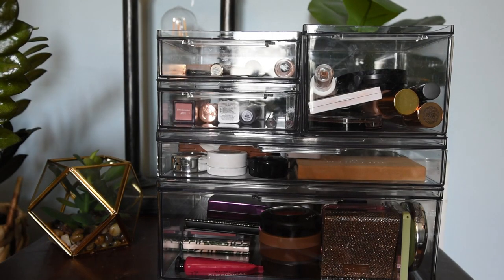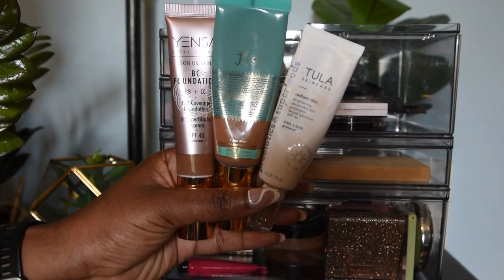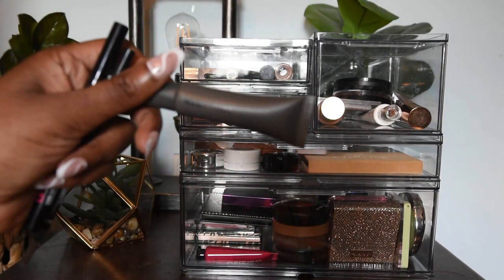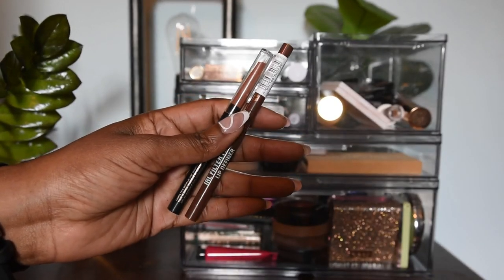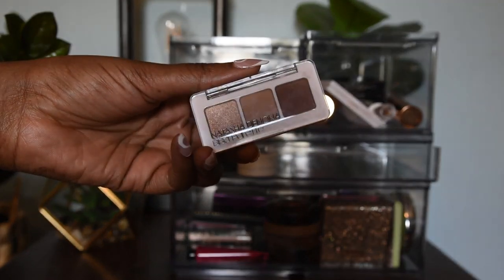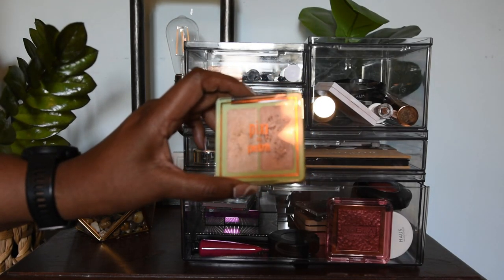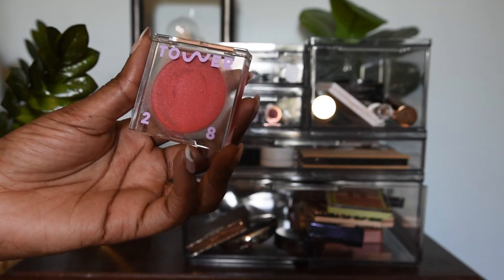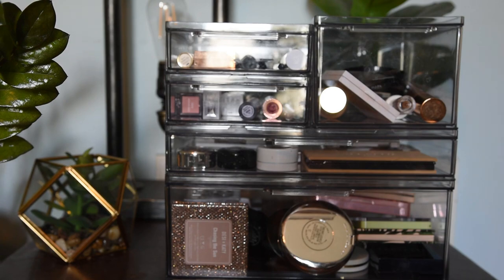SHOP MY STASH | Top Drawer Products!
Hey guys, I just wanted to show yall my collection of makeup that is in my statshdrawer and topdrawer! I hope that yall enjoy this video and check out down below for links to the items showed in the video!

Container Store Organization

Products Mentioned:
0:00 Intro

2:00 Drawer 1 (Base Products)

Tula Tinted Moisturizer in 25
Juvia's Place I Am Magic Foundation
NYX Cosmetics Brow Pencil in Ash Brown
NYX Cosmetics Brow Pen in Ash Brown
Sephora Micro Smooth Powder in Deep
Dior Backstage Powder in 7N
NYX High Glass Powder in Deep
ColourPop Bits and Pieces Bronzer: Discontinued
About Face Eyeshadow Primer

5:17  Drawer 2 (Misc.)

(mentioned) Charlotte Tilbury Beautiful Skin in 13
Cover girl Trublend in Natural Tan
YSL Lash Clash Mascara
LA Girl Gel Liner in Black
Merit Beauty Brow Gel in Brown
(mentioned) Kiss Lash Applicator
(mentioned) House of Lashes Lash Glue in Clear

7:17 Drawer 3 (Lip Products)

Charlotte Tilbury Lipstick in Walk of No Shame
Natasha Denona Lipstick in Sami

8:36 Drawer 4 (Eye Products)

ColourPop Single in Let Me Pass: Discontinued
Mac Singles in Joy To and Major Win: Discontinued
Too Faced Hot Cocoa Palette
Anastasia Beverly Hills Soft Glam 2 Mini Palette
Mac x Patrick Star Goalgetter Palette: Discontinued
Juvia's Place Chocolate Palette

11:20 Drawer 5 (Cheek Products)

Dose of Colors x Iluvsarahii Highlighter: Discontinued
Dose of Colors x Desi and Katy Highlighter: Discontinued
MAC Holiday Snowflushed Highlighter: Discontinued
Pixi by Petra Highlighter in Subtle Sunrise
One Size Fantasia Highlighter: Discontinued
Anastasia Beverly Hills Hazelnut Bronzer
Tower 28 Shimmer Bronzer in Pacific Coast
Morphe Bronzer in : Discontinued
Maybelline Cheek Heat in Fuchsia Spark
Dominque Cosmetics Cream Blush in Natural Rose
Tower 28 Beauty Cream Blush in Happy Hour
MAC Mineralized Skin Finish Blush in Flirting With Danger
MAC Extra Dimension Blush in Rosy Cheeks
HAUS Labs Blushes in : Discontinued
Nabla Cosmetics Blush in Adults Only
Natasha Denona My Dream Cheek Trio
Natasha Denona Bloom Face Palette